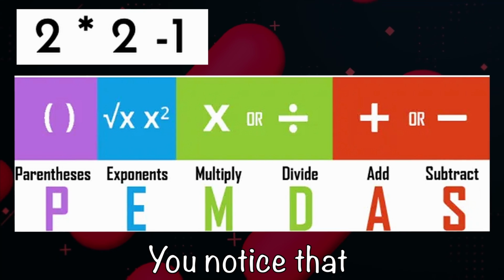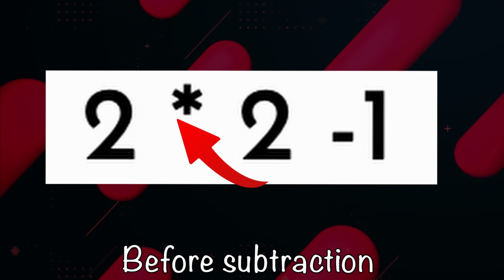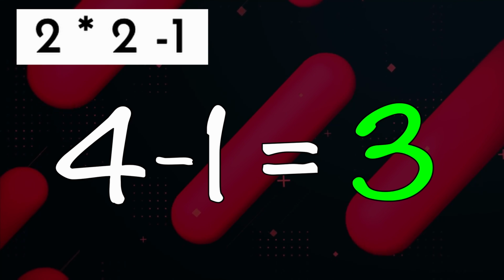Order of Operations - EASY Step by Step Guide! | Learn the BIGGEST Math Cheat in 3 min | Pre-Algebra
As stepping into the world of algebra, one of the first things one must learn is the basic rules in order to perform these operations. These include parenthesis, exponents, multiplication, division, addition, and subtraction. In this video, you learn about the order of operations under 3 min in this EASY step by step guide!
Hello, I am Learnscape and currently an upcoming high school senior for the 2022-23 school year.

Why should I teach you?
I’m an advent learner, looking to always learn new things everyday. I love helping people out with their problems and learning from my own as well. I would love to see people succeed and look forward to learning instead of dreading it everyday. My goal is to make learning as easy to learn as well as fun and engaging for kids of all ages.

What qualifies me?
I have taken rigorous courses throughout highschool such as…
AP Microeconomics
AP Macroeconomics (taking it in 2022-23)
AP Statistics (taking it in 2022-23)
AP Psychology